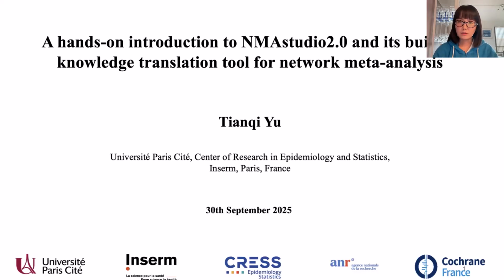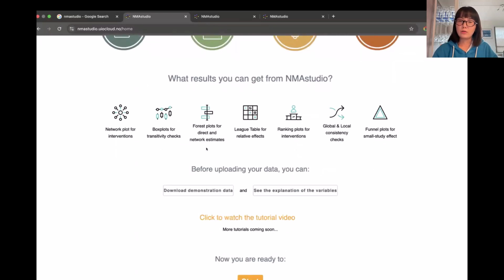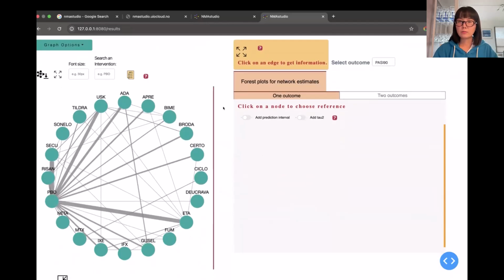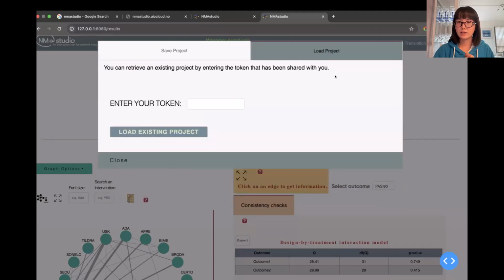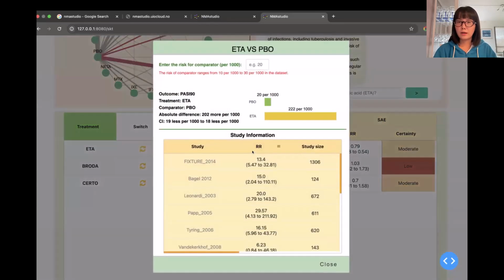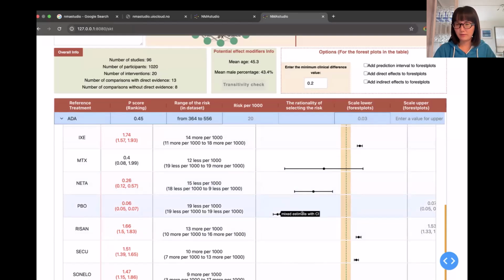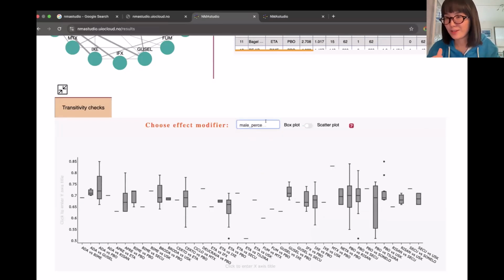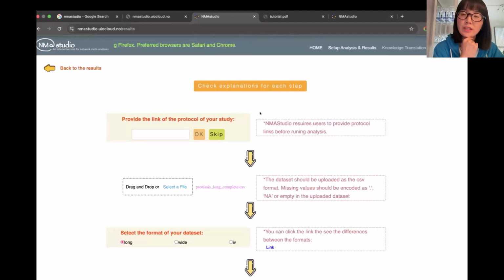An interactive online knowledge translation tool for network meta-analysis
This is a recording of a Cochrane Learning Live webinar on "An interactive online knowledge translation tool for network meta-analysis", held in September 2025.

Presentation - 0:00
Q&A -  43:50

Presenter:-
Tianqi Yu, PhD candidate in biostatistics, Université Paris Cité.